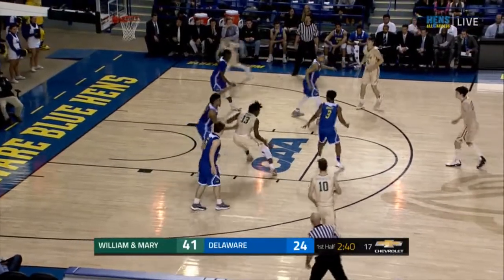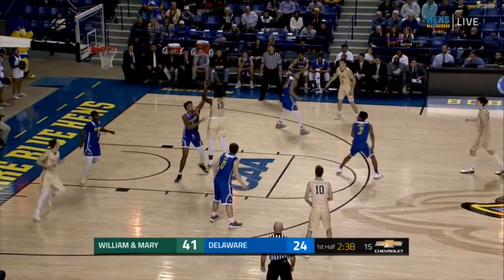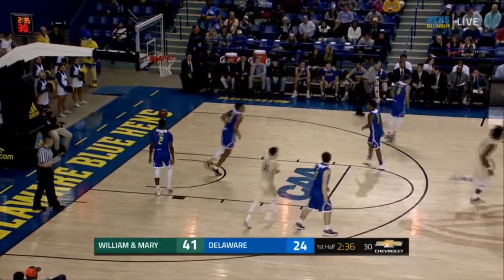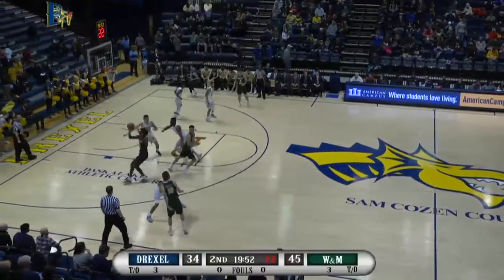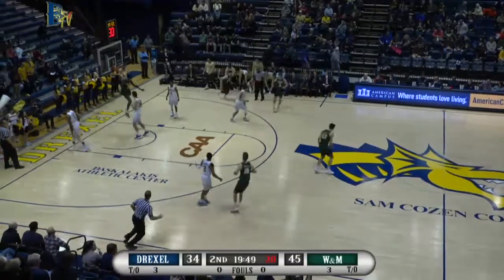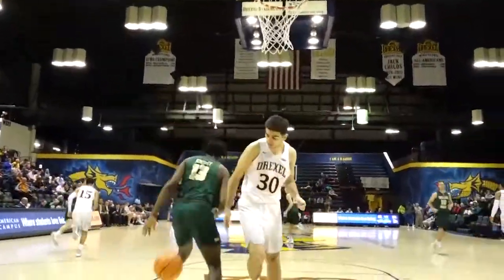Nathan Knight Players of the Week Highlights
Nathan Knight highlights from the Tribe's road wins at JMU, Delaware and Drexel on his way to CAA Player of the Week honors.